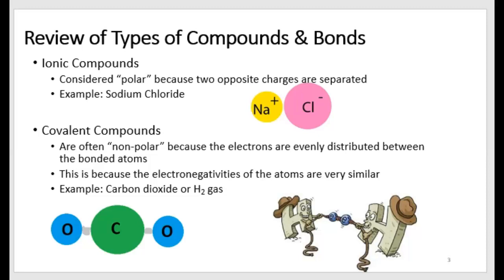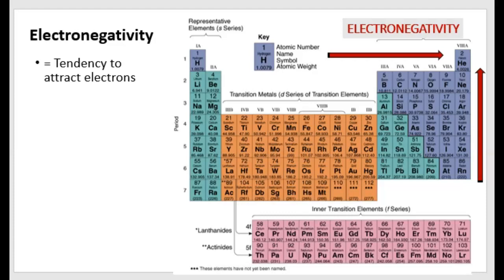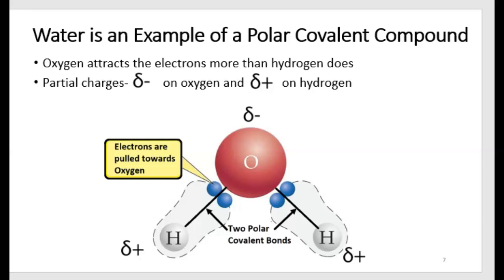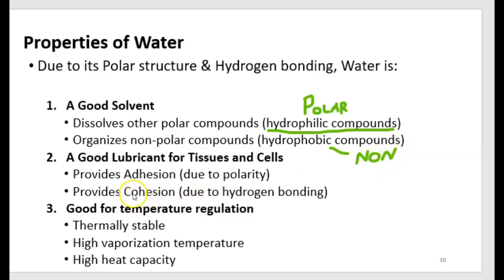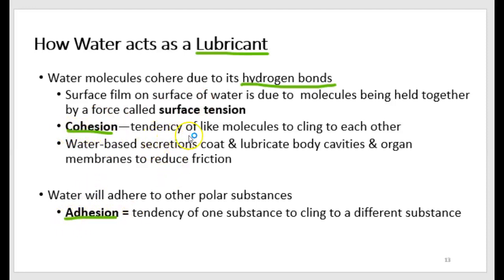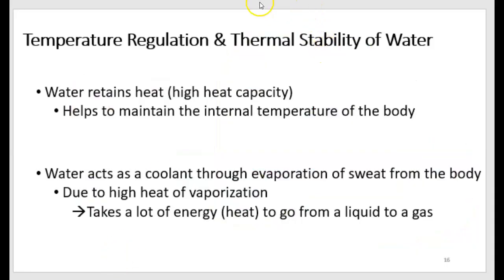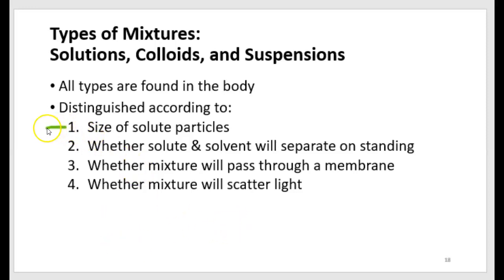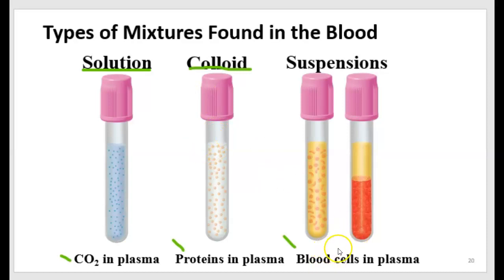Water and Mixtures